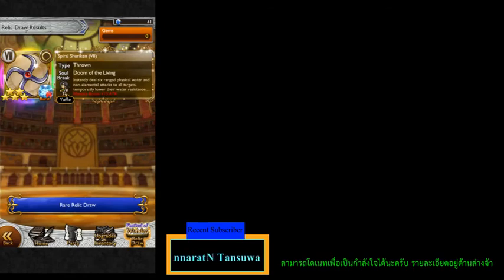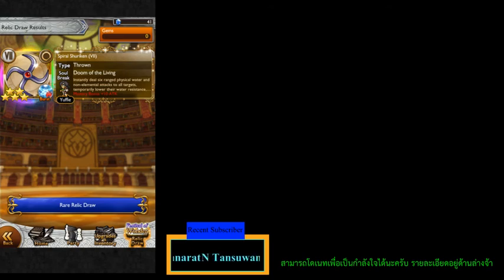FFRK Last Relic Draw x1 on 2017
ผู้สนันสนุน
บริการ บัตร Android Gift Card และบริการเกมอื่นๆได้ที่ Playpoint
Spec Laptop
CPU: Intel Core i7 4700HQ
Ram: Kingston 8GB
VGA: Geforce GT 740M
Harddisk : 750 GB